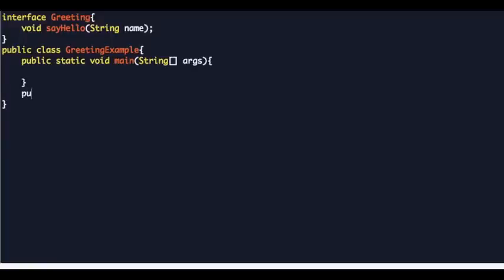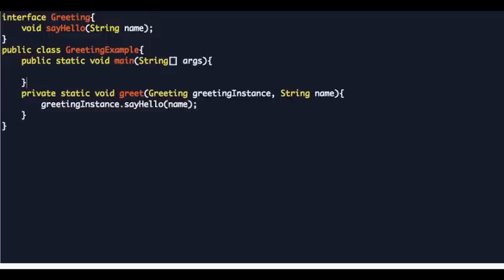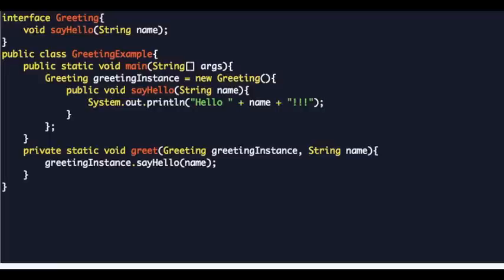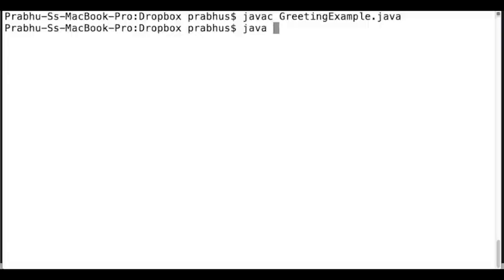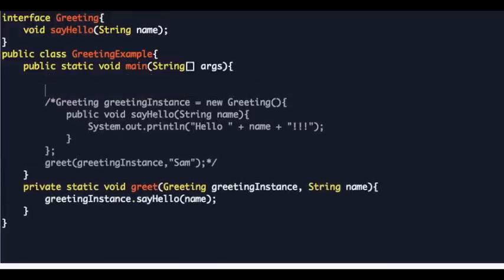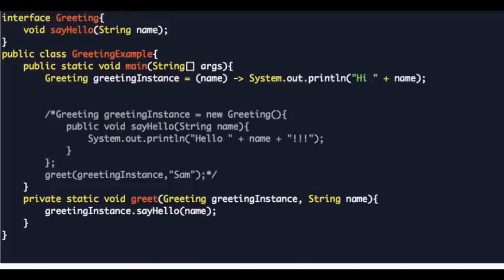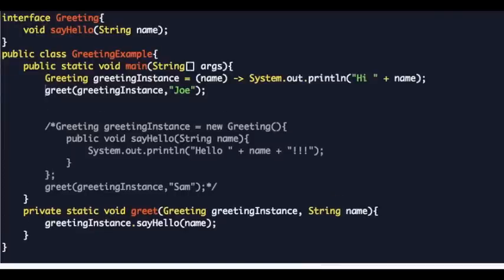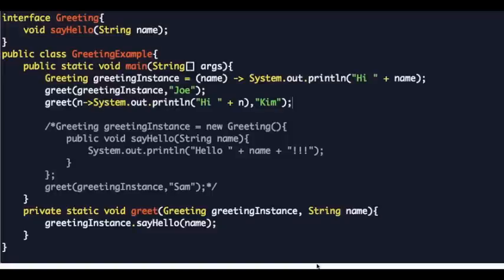Lambda Expressions in Java 8 - Part I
Introducing Lambda Expressions in Java 8